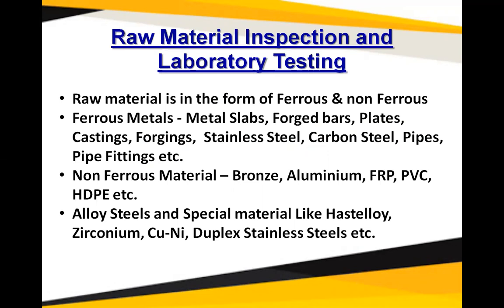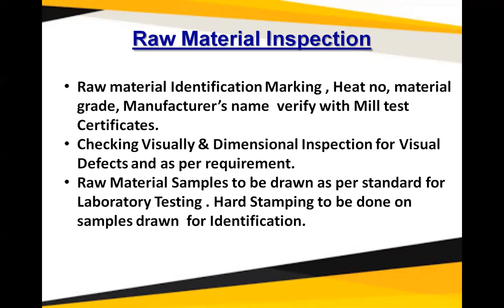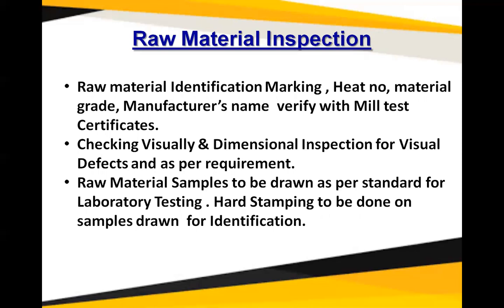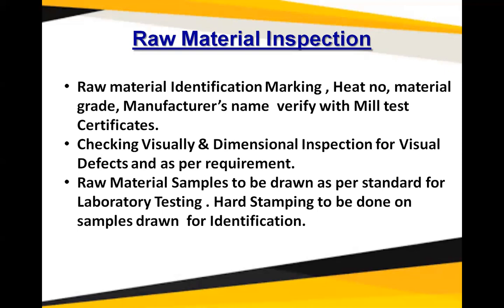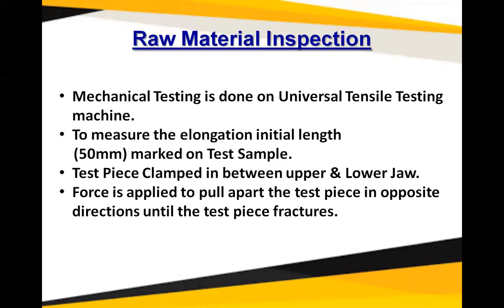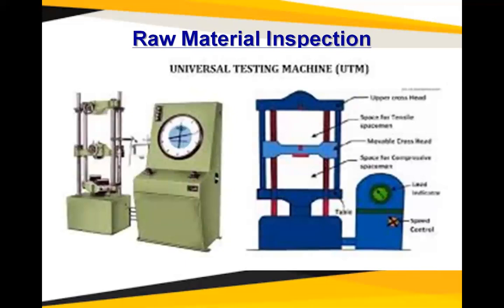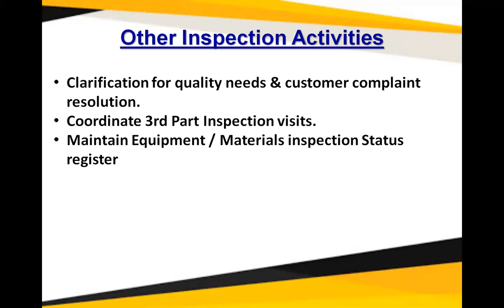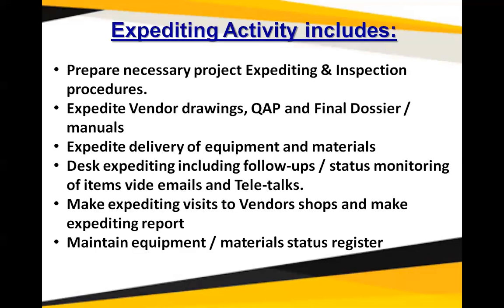INSPECTION AND EXPEDITING ACTIVITIES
INSPECTION AND EXPEDITING ACTIVITIES IN BRIEF MAINLY FOR FABRICATION ITEMS